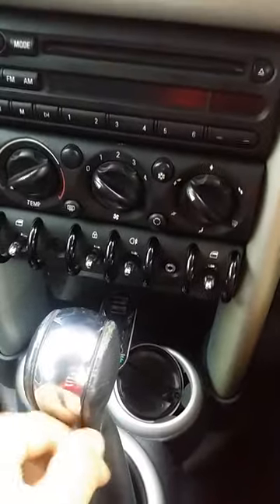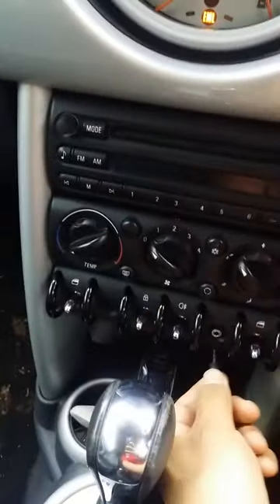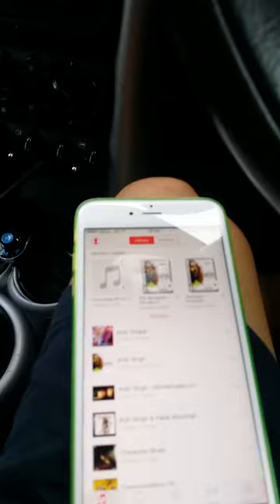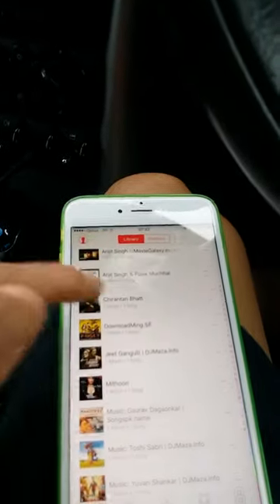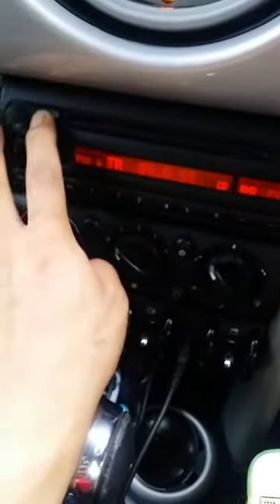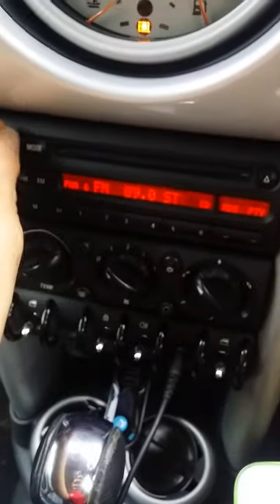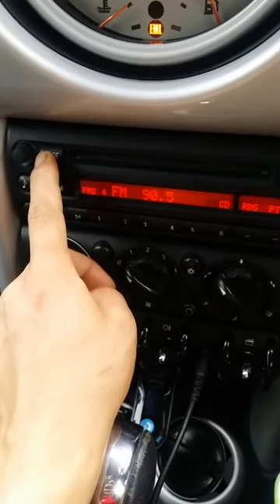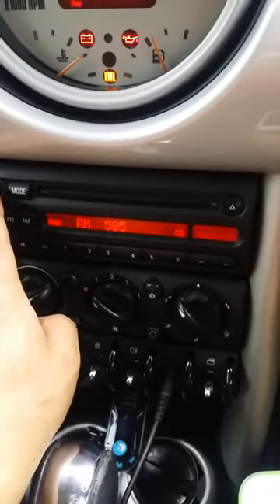Mini cooper 2002 R50 aux not working:(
I connected an aux female adapter in the stereo system at the back.
And drew a hole in the front so I can connect my iphone to play music through aux male cable but it didn't show the aux mode in the setereo system.
Can someone let me know why and how to fixt it?